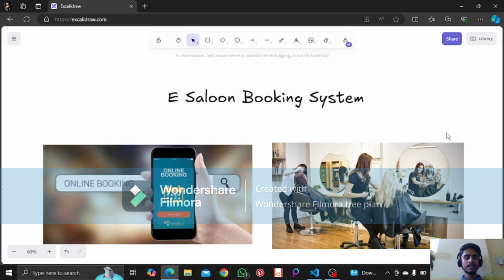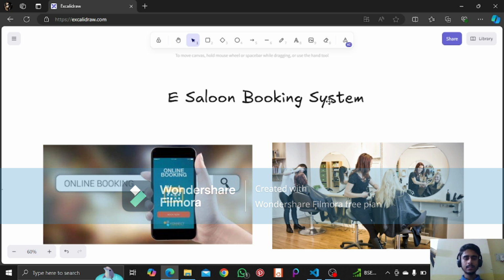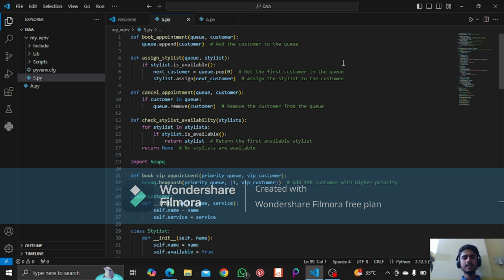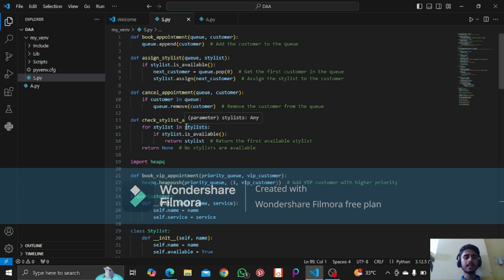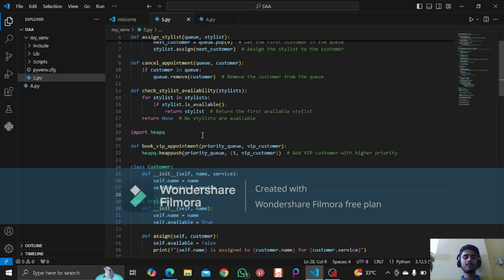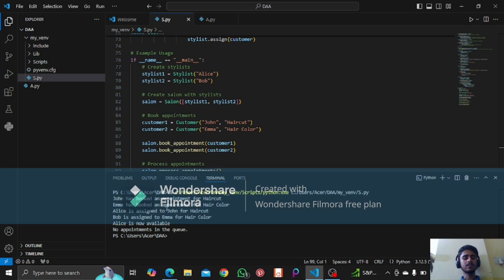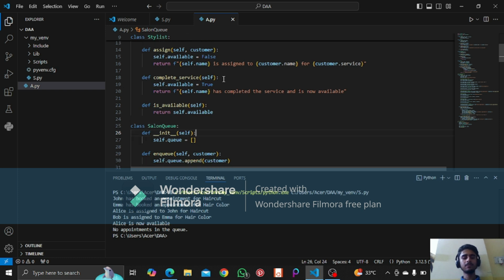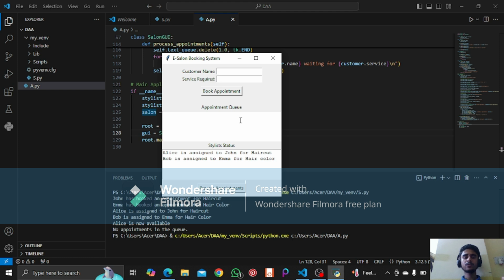E-Salon Booking System